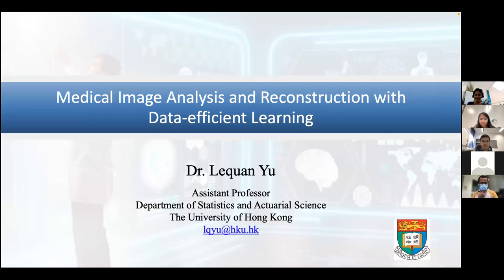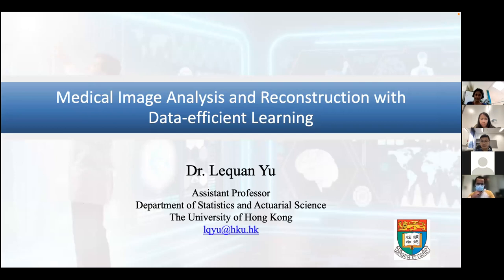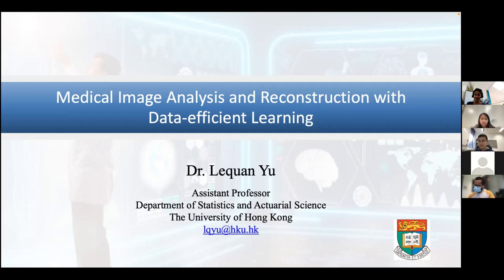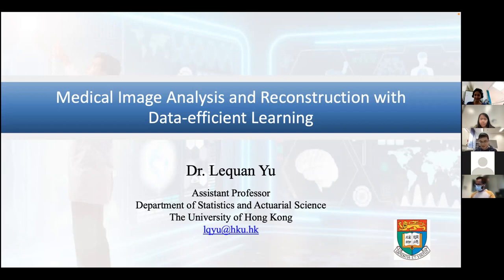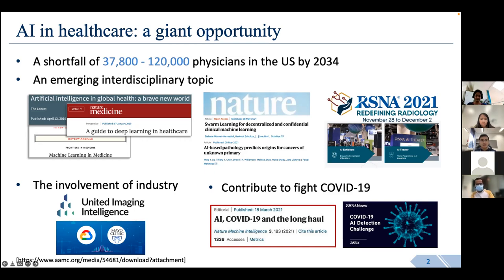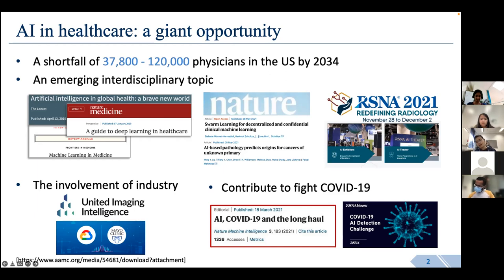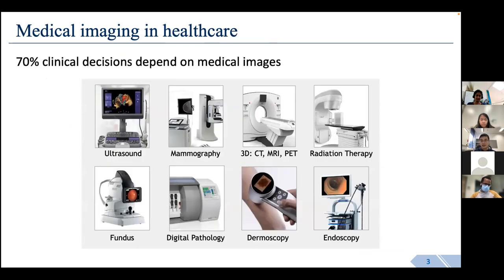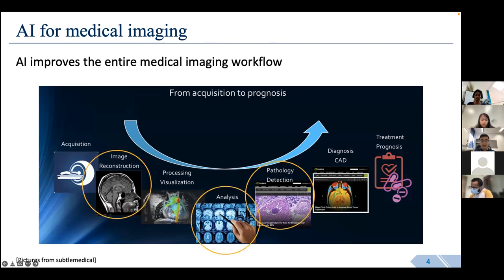MedAI Session 29: Medical Image Analysis and Reconstruction with Data-efficient Learning | Lequan Yu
Title: Medical Image Analysis and Reconstruction with Data-efficient Learning

Speaker: Lequan Yu

Abstract:
Medical imaging is a critical step in modern healthcare procedures. Accurate interpretation of medical images, e.g., CT, MRI, Ultrasound, and histology images, plays an essential role in computer-aided diagnosis, assessment, and therapy. While deep learning provides an avenue to deliver automated medical image analysis and reconstruction via data-driven representation learning, the success is largely attributed to the massive datasets with abundant annotations. However, collecting and labeling such large-scaled dataset is prohibitively expensive and time-consuming. In this talk, I will present our recent works on building data-efficient learning systems for medical image analysis and reconstruction, such as computer-aided diagnosis, anatomical structure segmentation, and CT reconstruction. The proposed methods cover a wide range of deep learning and machine learning topics, including semi-supervised learning, multi-modality learning, multi-task learning, integrating domain knowledge, etc. The up-to-date progress and promising future directions will also be discussed.

Speaker Bio:
Dr. Lequan Yu is an Assistant Professor at the Department of Statistics and Actuarial Science, the University of Hong Kong. Before joining HKU, he was a postdoctoral fellow at Stanford University. He obtained his Ph.D. degree from The Chinese University of Hong Kong in 2019 and Bachelor’s degree from Zhejiang University in 2015, both in Computer Science. He also experienced research internships in Nvidia and Siemens Healthineers. His research interests are developing advanced machine learning methods for biomedical data analysis, with a primary focus on medical images. He has won the CUHK Young Scholars Thesis Award 2019, Hong Kong Institute of Science Young Scientist Award shortlist in 2019, Best Paper Awards of Medical Image Analysis-MICCAI in 2017 and International Workshop on Machine Learning in Medical Imaging in 2017. He serves as the senior PC member of IJCAI, AAAI, and the reviewer for top-tier journals and conferences, such as Nature Machine Intelligence, IEEE-PAMI, IEEE-TMI, Medical Image Analysis, etc.

To get notifications about upcoming sessions, please join our mailing list